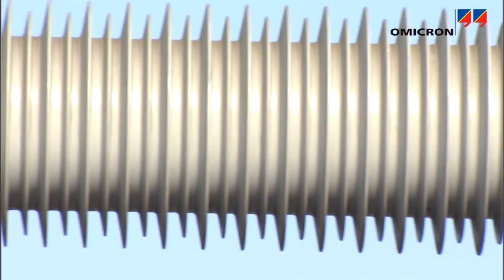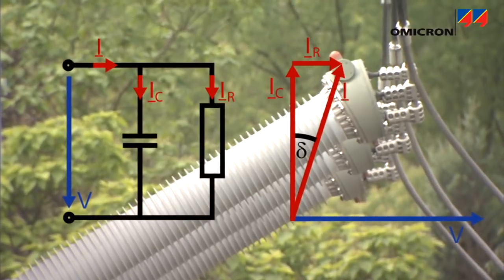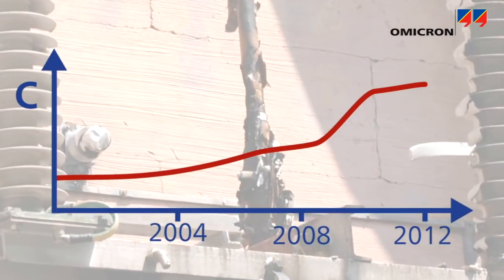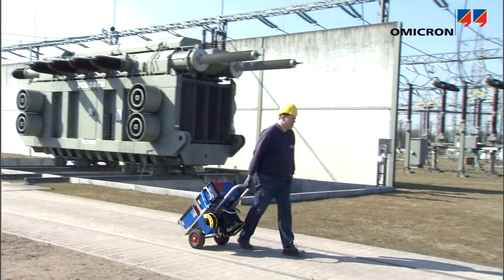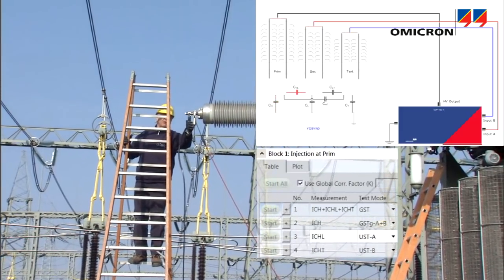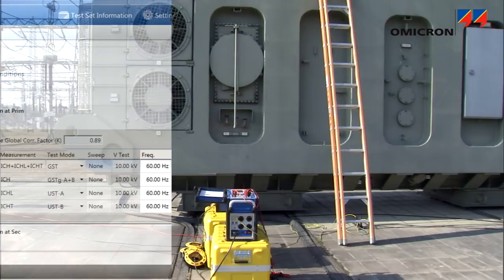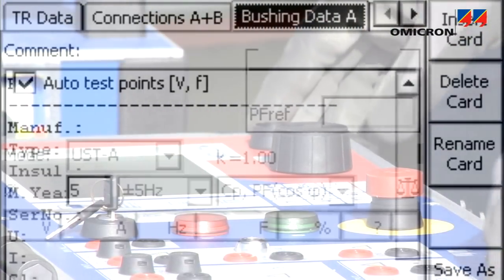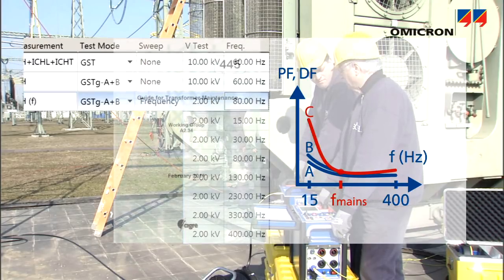Power Transformer Testing - Measuring capacitance and power factor or dissipation factor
The condition of the bushings and the overall insulation of power transformers can be investigated by measuring the capacitance and dissipation factor, also known as the tangent delta, or power factor. Aging and decomposition of the insulation, or the ingress of water, increases the losses and thus more energy is turned into heat in the insulation. The level of this dissipation is expressed by the dissipation factor or power factor. The CPC 100 together with the CP TD1 can measure the capacitance and dissipation factor or power factor in laboratories, test fields, and on site.